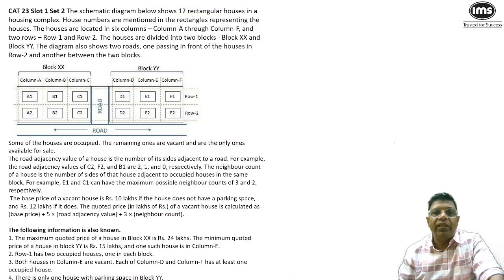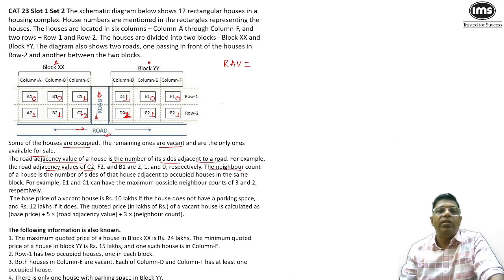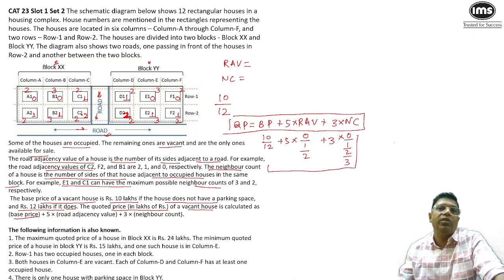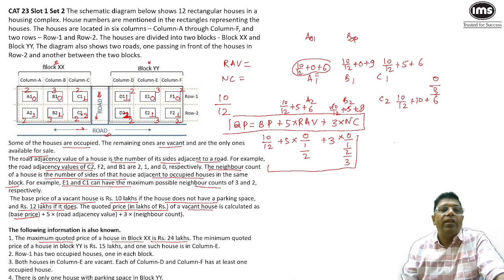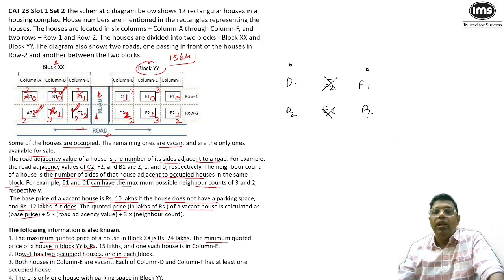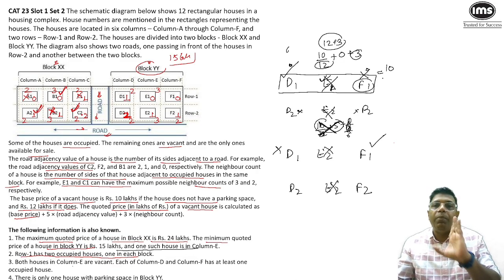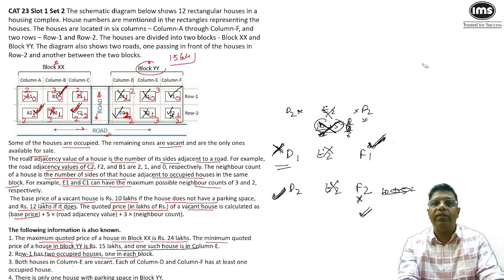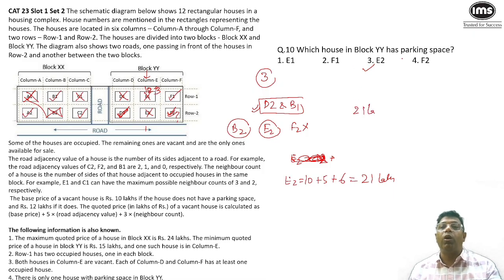DILR PYQ CAT 23 | SLOT -01 | SET -02 | BY SUNIL SIR | IMS KANPUR